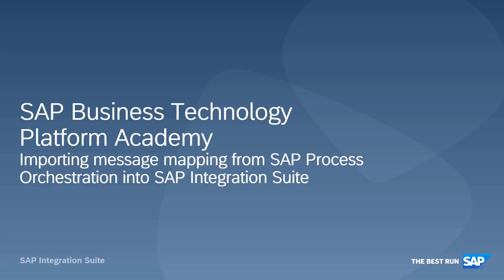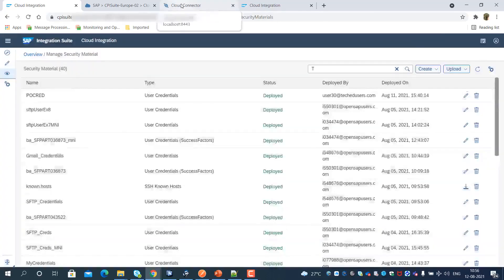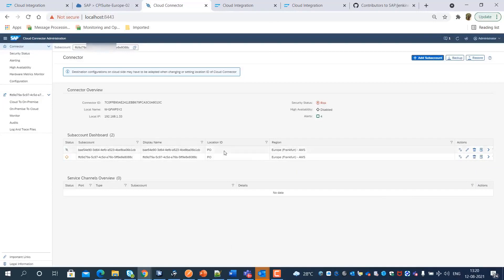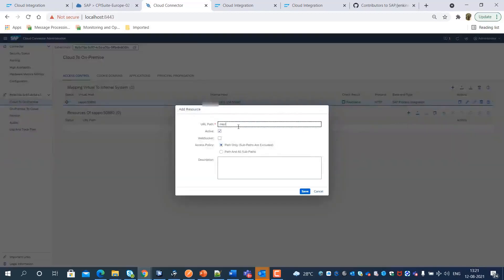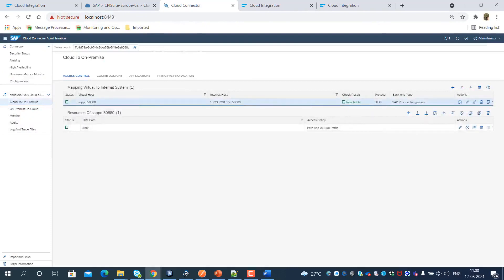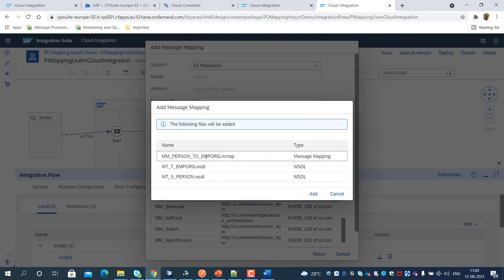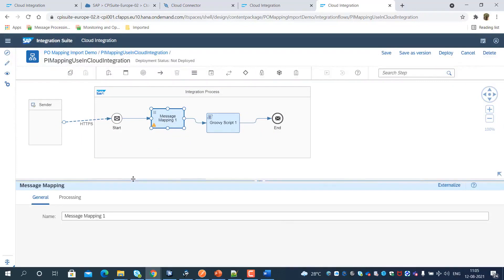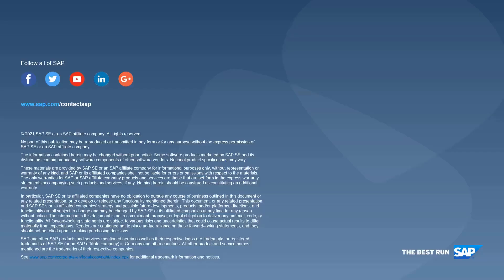SAP Integration Suite - Episode 20 - Move Message Mapping to SAP Integration Suite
This video covers importing graphical message mapping from SAP Process Orchestration to SAP Integration Suite. Here you will learn complete set of configurations required to import the same. Steps covered are
1) SAP Cloud Connector configuration.
2) SAP Cloud Integration settings for ESR.
3) End-to-end demo of message mapping import.

Please note:

Also, this video includes automatically generated captions
 and therefore might misrepresent the spoken content or display incorrect product names.